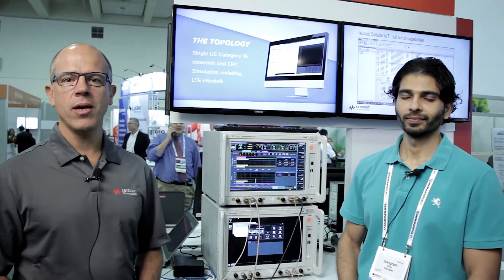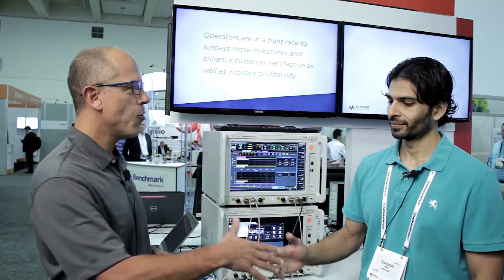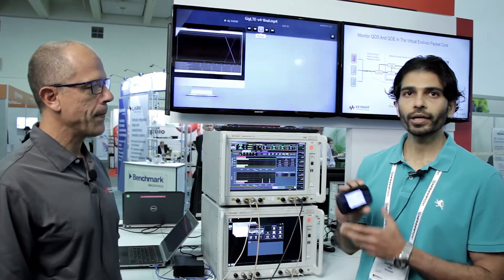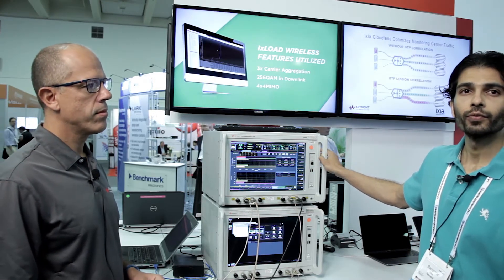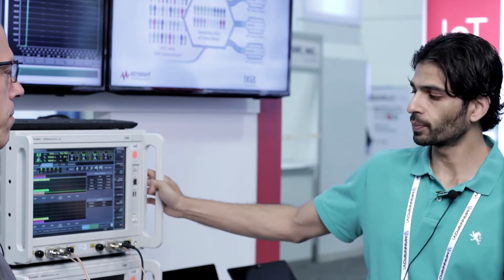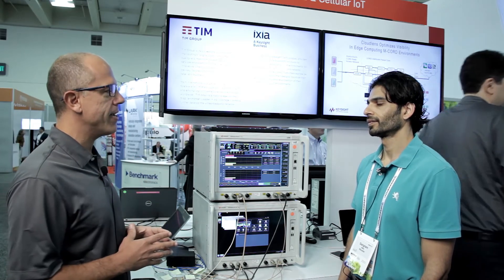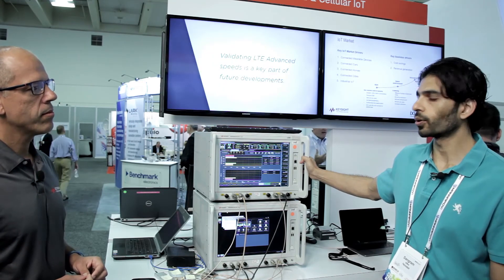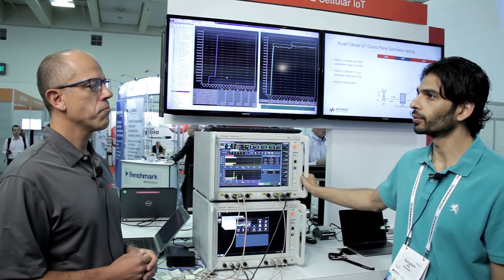Novatel Wireless Uses Keysight UXM for Cat 18 Device Development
Novatel Wireless discusses the benefits of Keysight's E7515A UXM Wireless Test Set at Mobile World Congress Americas 2017.